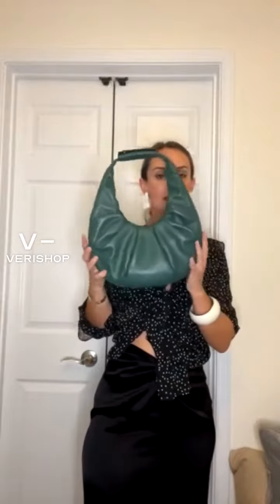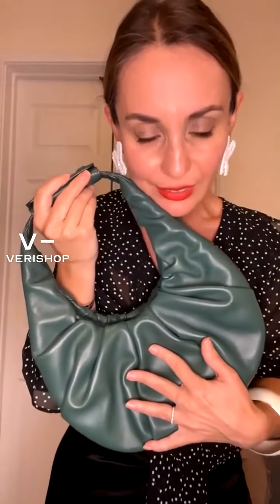STAUD Soft Pleated Moon Bag Review